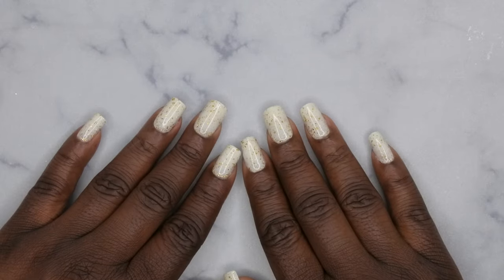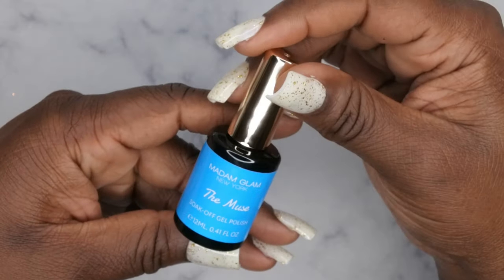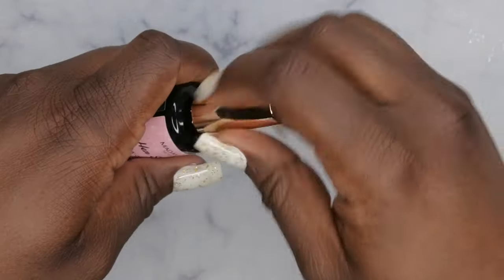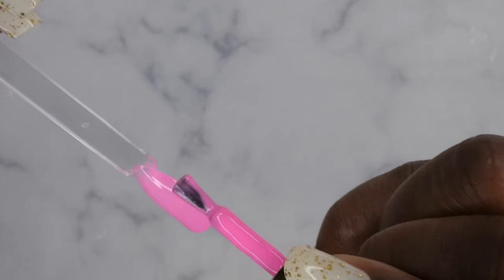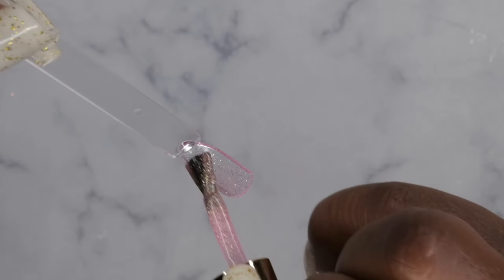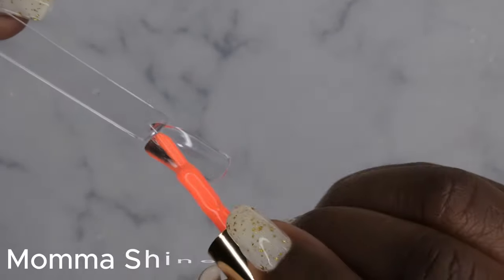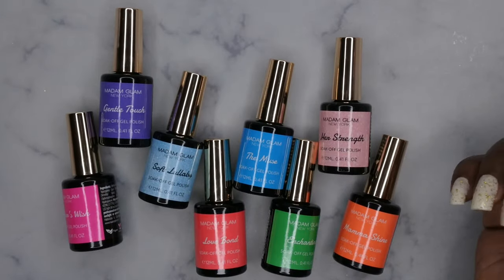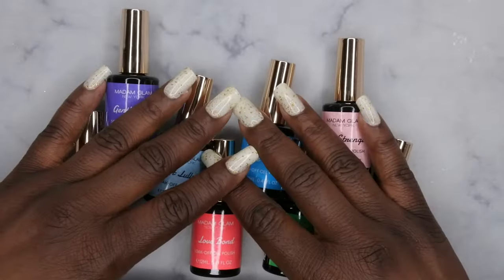*NEW* Madam Glam "Pastel Haven" Collection | Madam Glam Gel Polish Review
Hello happy people. Today I'll be testing out some new Madam Glam polishes. Their new collection was released today.